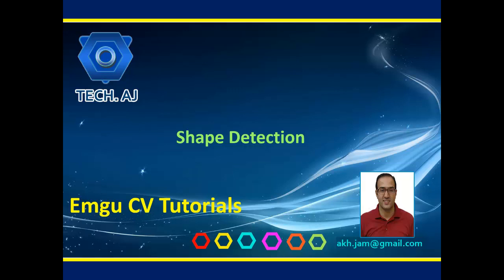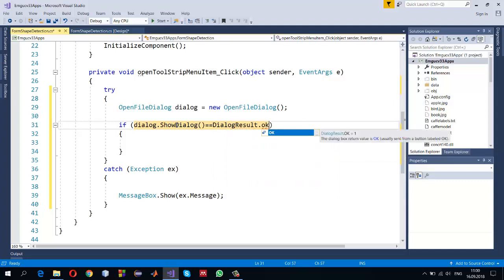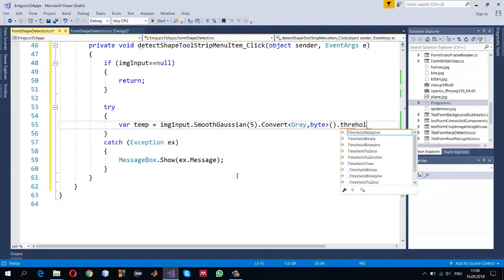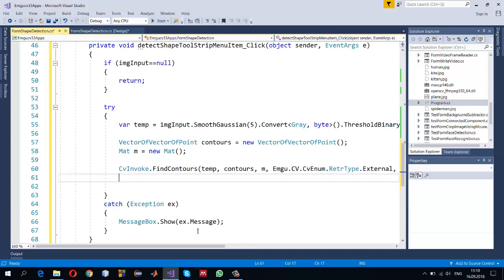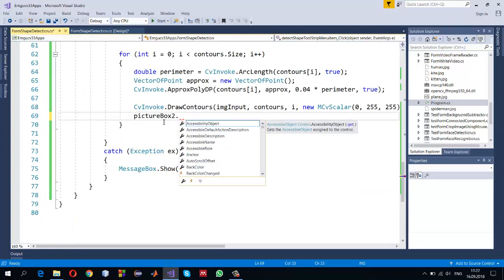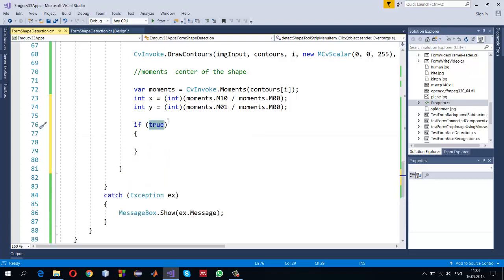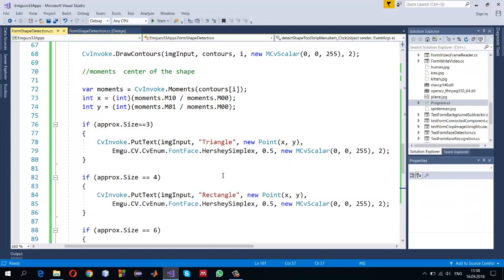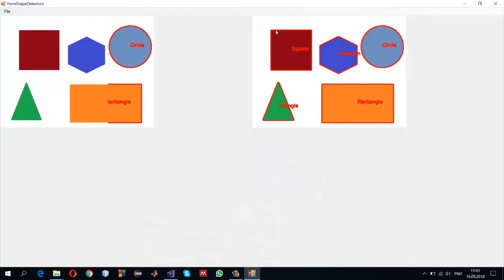Emgucv # 29: Shape detection using Contours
This video shows how to detect shapes using contour information in emgu cv with windows forms application in C# language.

FURTHER INFOMATION